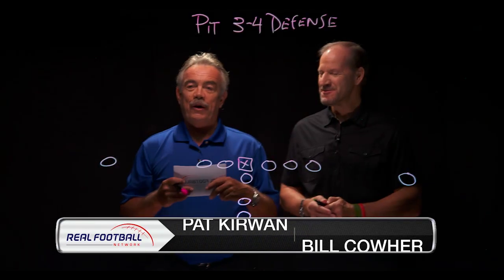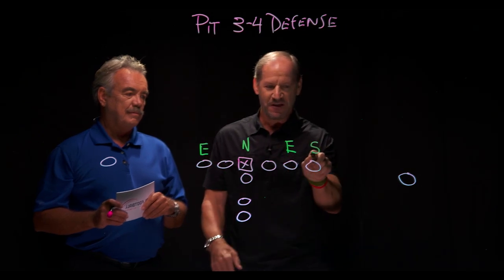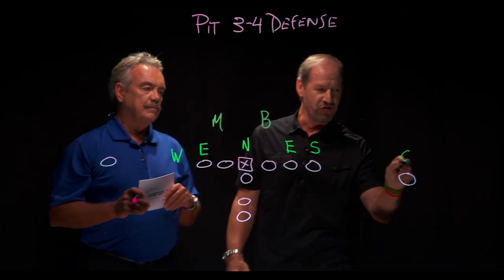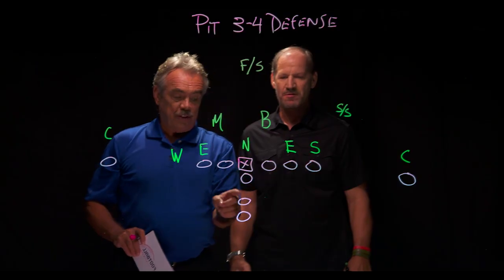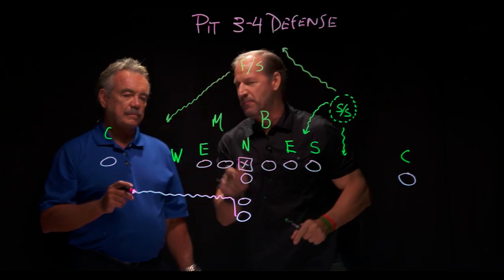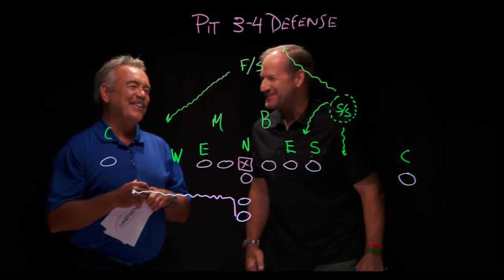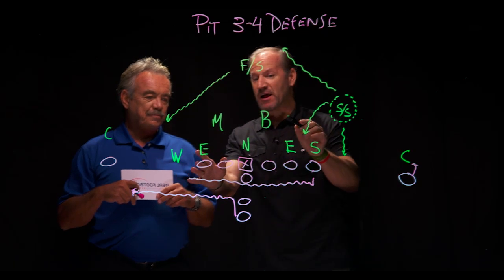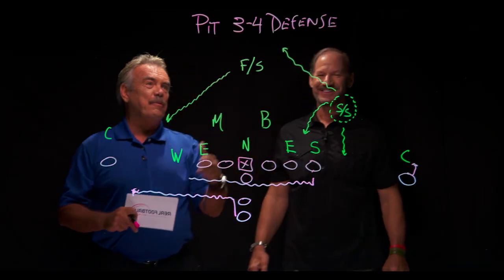Pat Kirwan Show: The 3-4 Defense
The 3-4 defense has grown in popularity across the NFL in recent years. The reason is because of the versatility it provides, both in terms of different blitz calls and coverages that the defense can employ.
I had a chance to talk with former Steelers head coach Bill Cowher about the defenses he used to run in Pittsburgh, and he thought the key to their success was their ability to put more linebackers, and as a result more athletes, on the field. No matter what alignments and personnel groups an offense threw at them, they were able to adjust without compromising the integrity of their defensive scheme.
Check out this video as Bill and I draw out some 3-4 defensive alignments on the Real Football Whiteboard.